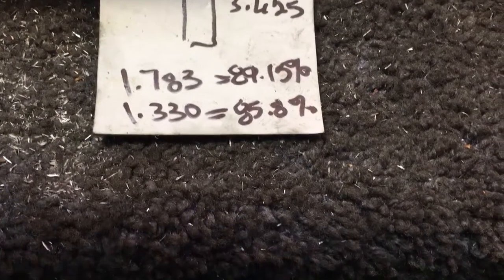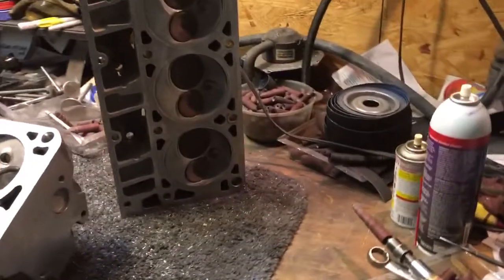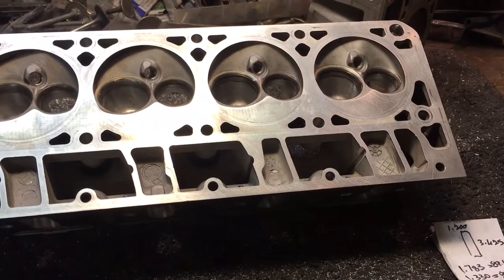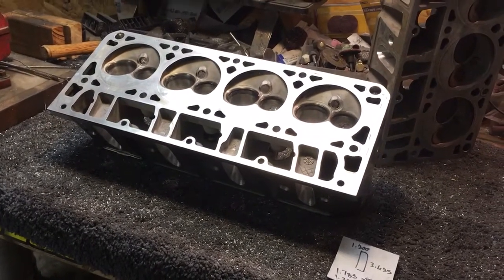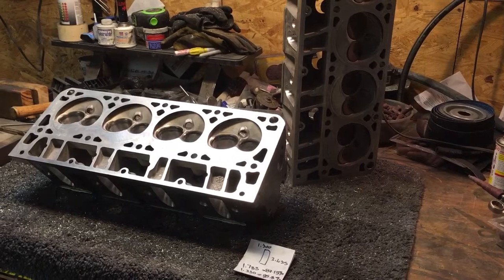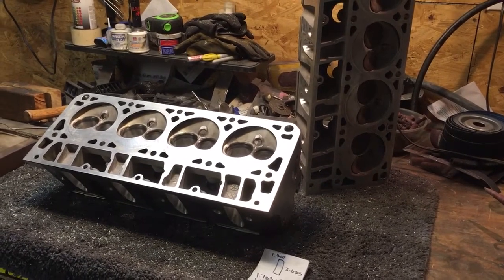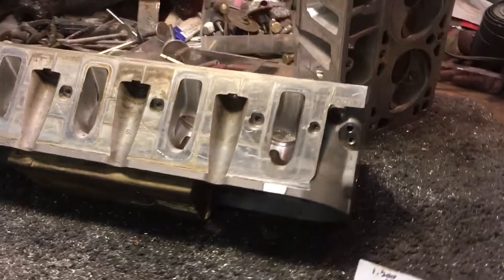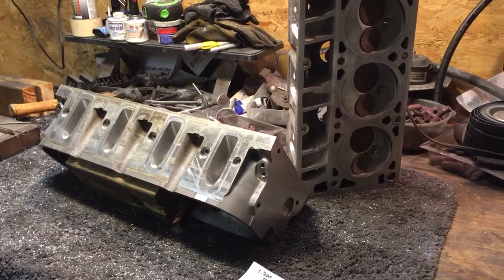Porting LS 241 heads Complete #5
Short discussion on the completed 241 head porting.
Opened up to 215cc intake port and 81cc exhaust port. Nice high flow high velocity head.
270+cc
200+cc